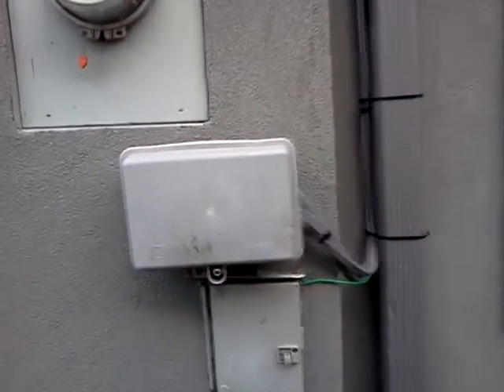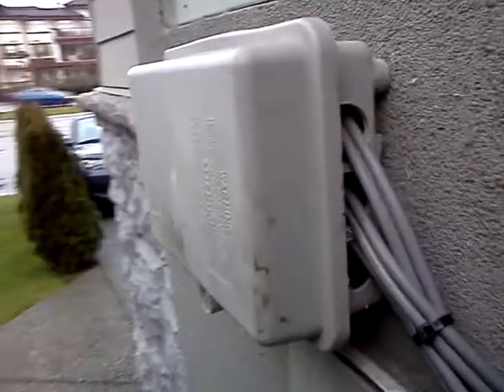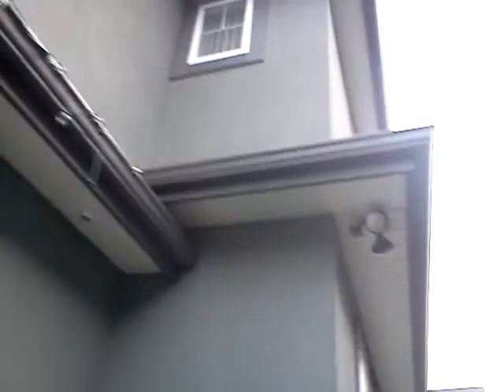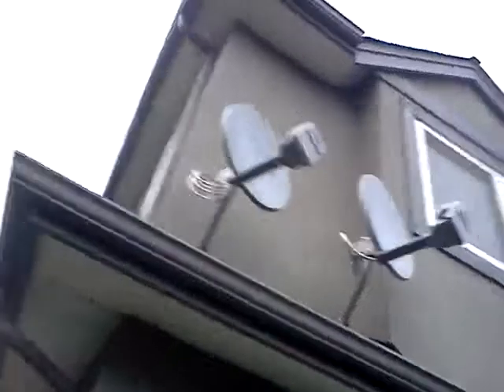January 6, 2012 3:45 PM